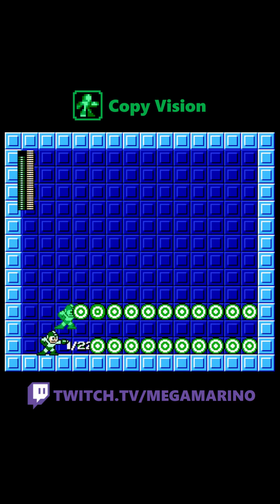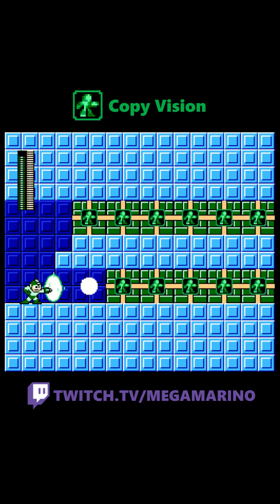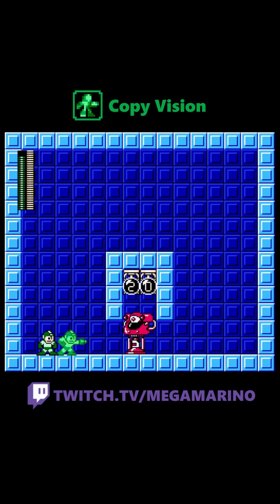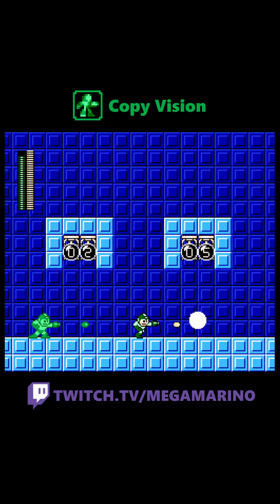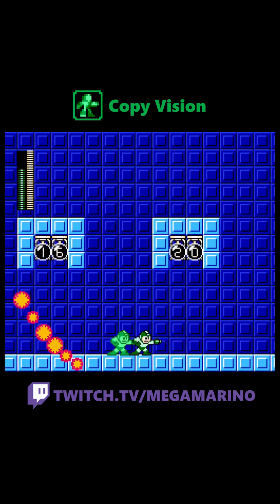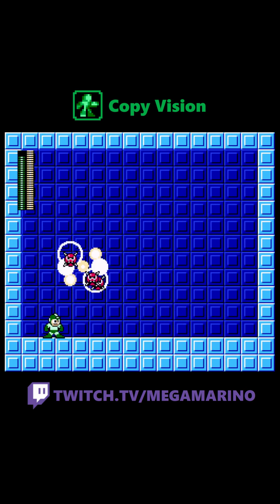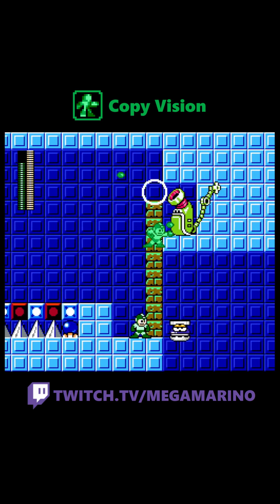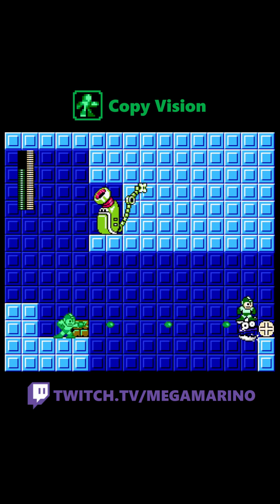Mastering Copy Vision: Mega Man Maker Tutorial!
A deeper look at Copy Vision and some useful information about it.